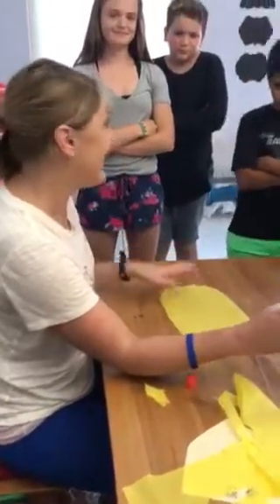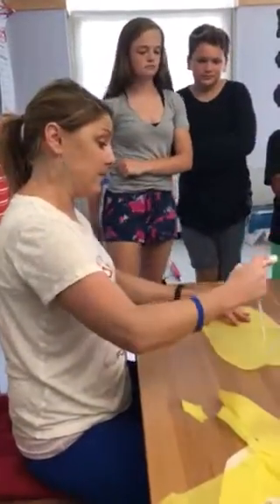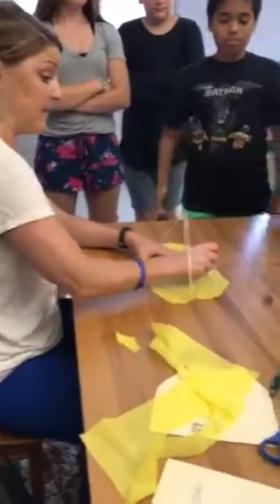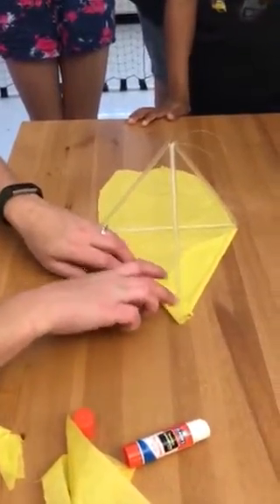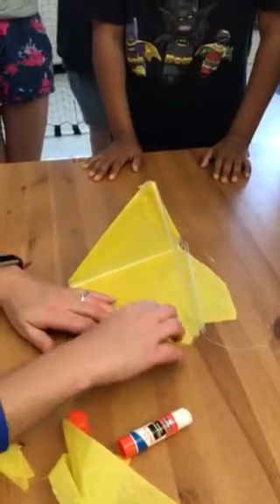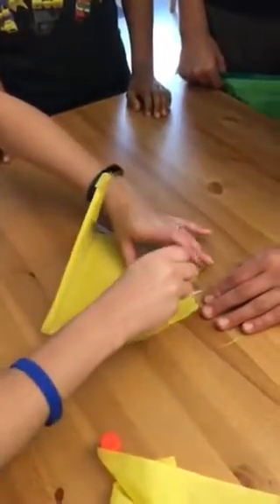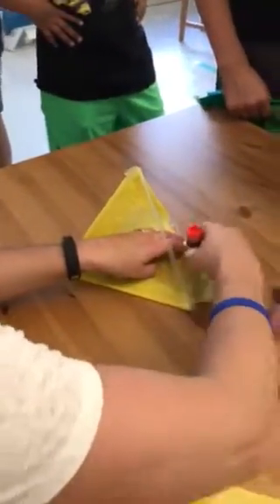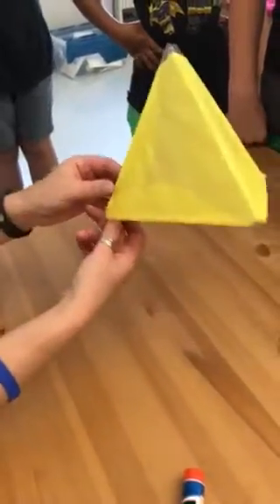Tetrahedron Kites Part Three